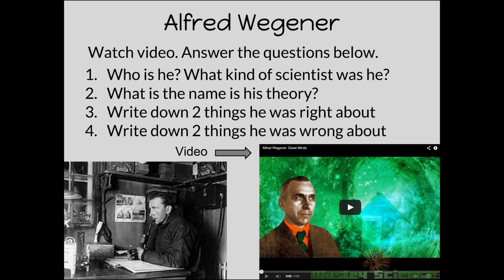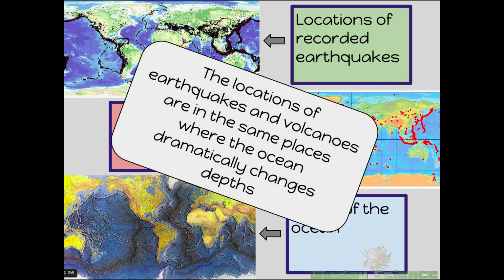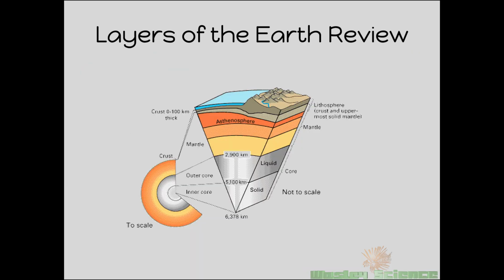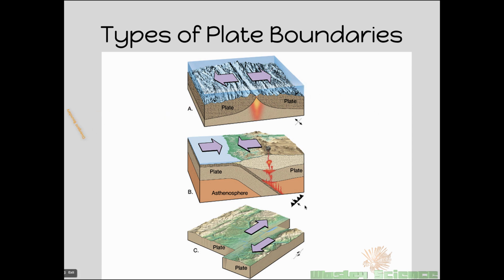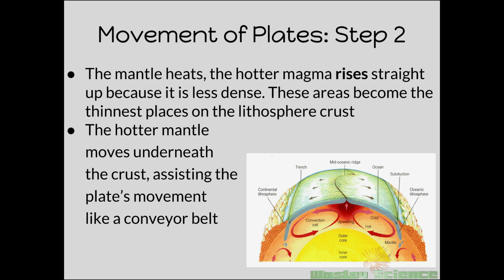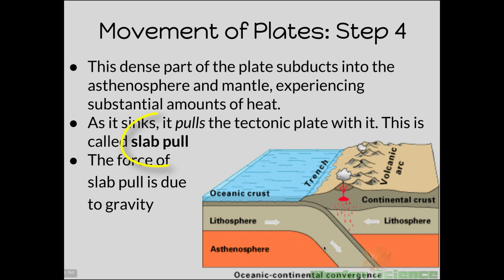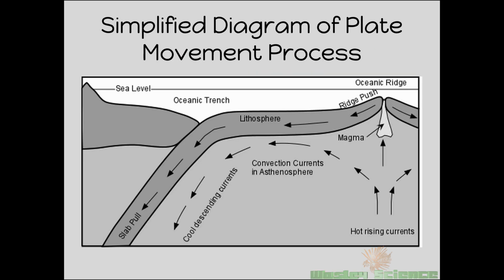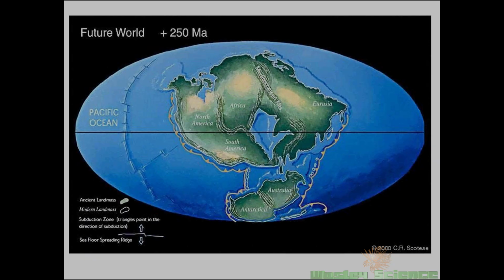WasleyScience- Plate Tectonics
This video explains how the theory of plate tectonics came to be with the help of Wegener and Hess. It also explains the types of plate boundaries, what plate tectonics contribute to (earthquakes, volcanoes and mountains) as well as the WHY and HOW the plates move.